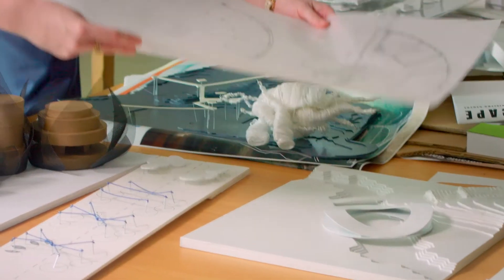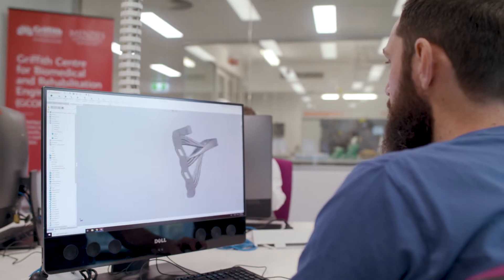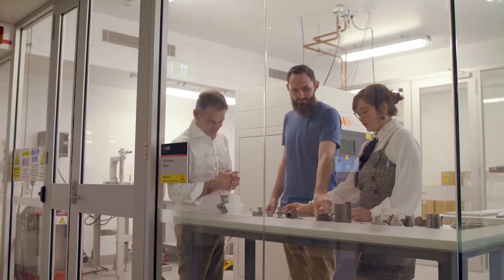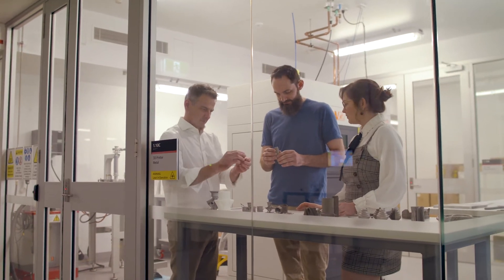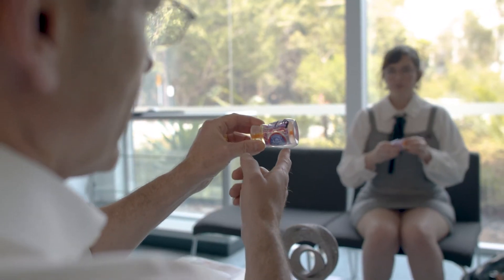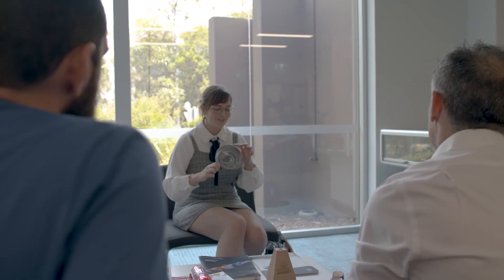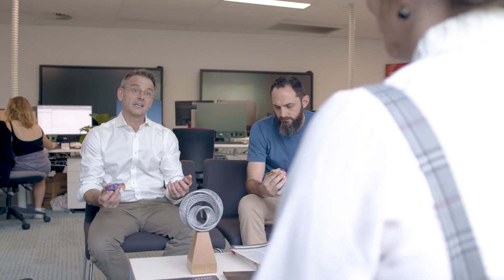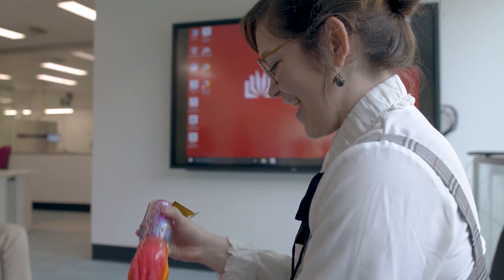Study industrial design at Griffith University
Industrial Design brings engineering and design together, combining engineering principles, creative thinking, digital media and digital manufacturing. You'll develop advanced 3D computer modeling skills and will use advanced technologies, including 3D printing, right from your first year of study.